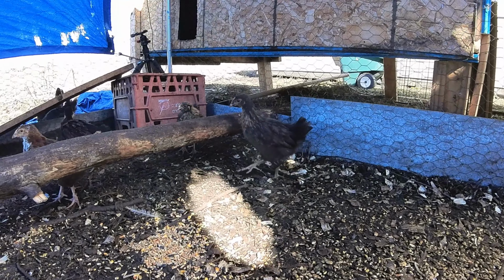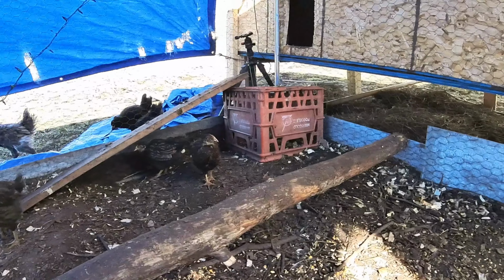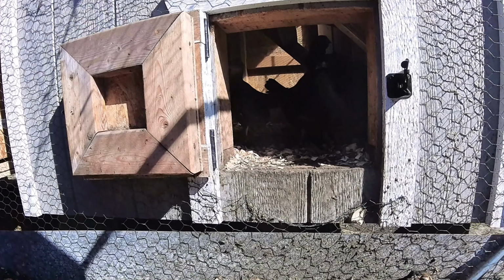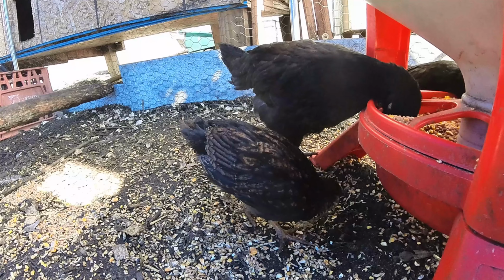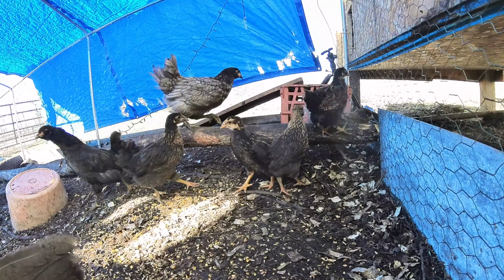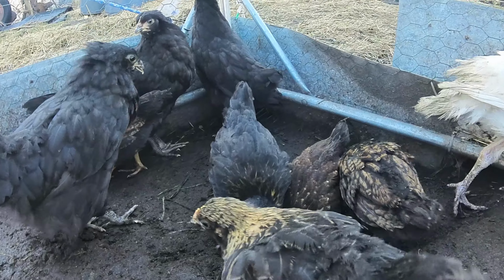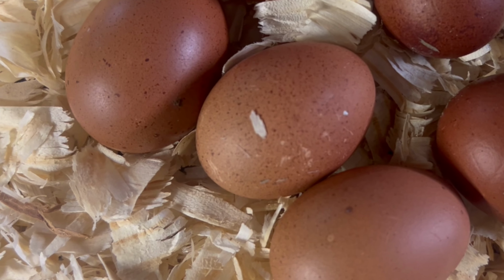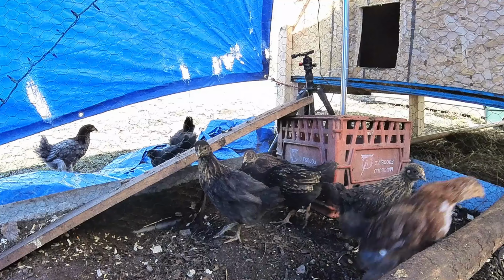Barnevelder Chicken A Dutch Delight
Discover the charm of the Barnevelder chicken, a unique breed hailing from the Netherlands in the early 20th century. Revered for producing premium, dark brown eggs, these striking chickens boast a signature double-laced plumage in hens and bold, solid coloring in roosters. Beyond their elegant appearance, Barnevelders are celebrated for their friendly and calm temperaments, making them ideal for families and backyard poultry enthusiasts. Known for their low-maintenance and hardy nature, these chickens produce 150-200 beautiful brown eggs annually and enjoy a long lifespan of 8-10 years.

🐓💎 Enhance your flock with these extraordinary chickens today!